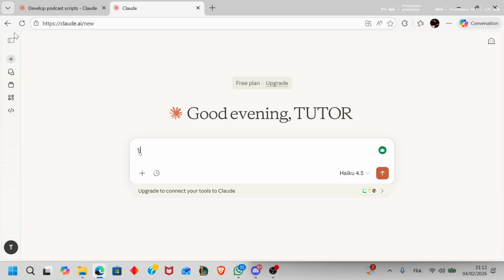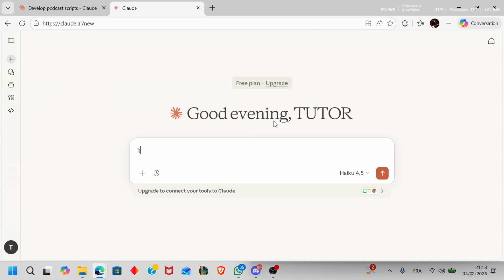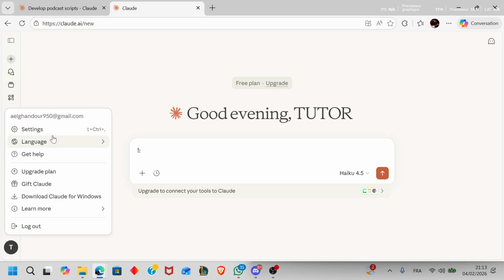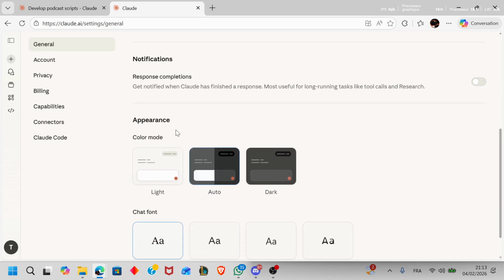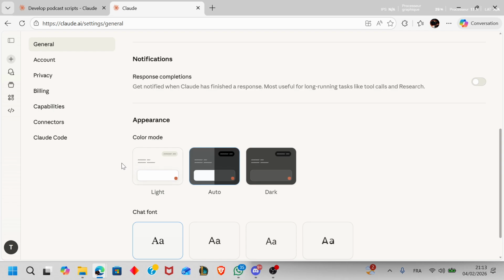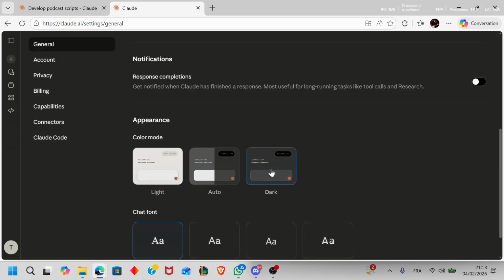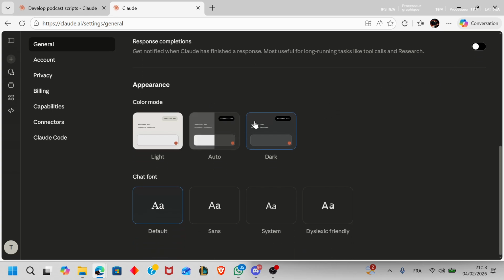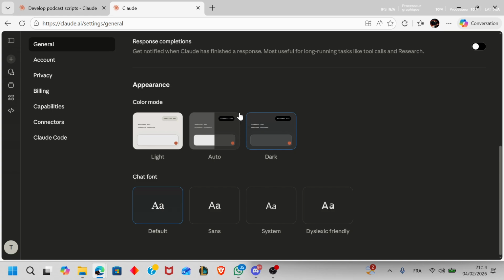How To Enable Dark Mode In Claude ! Tutorial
Today we talk about enable dark mode in claude,how to enable dark mode in claude,how to turn on dark mode in claude,how to switch claude to dark mode